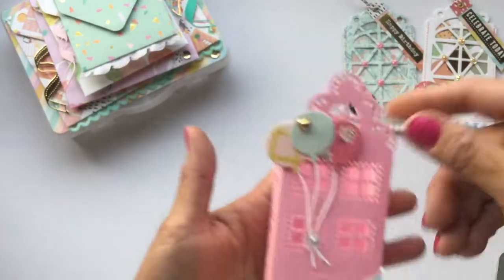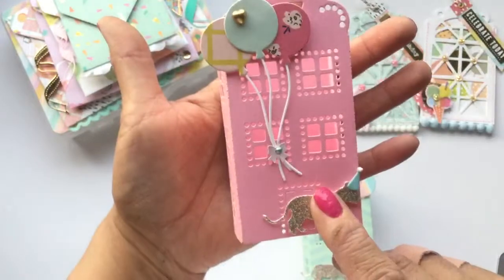**New In Love Art Shop ~ Dies and Projects! **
**Due to COPPA Laws, this video is not intended for children under the age of 18 years**

Hi! Sharing some new dies from In Love Art Shop and project ideas. Thank you for stopping by my channel.

Dies shown:
Lace Ribbon Decor Dies: